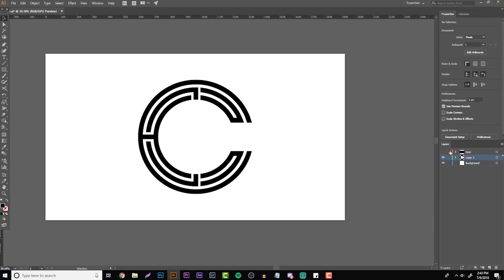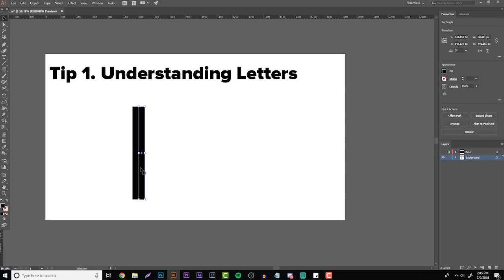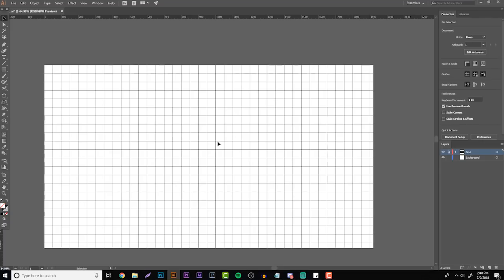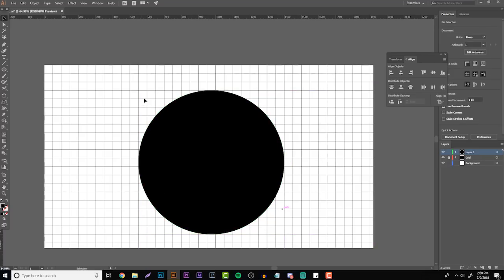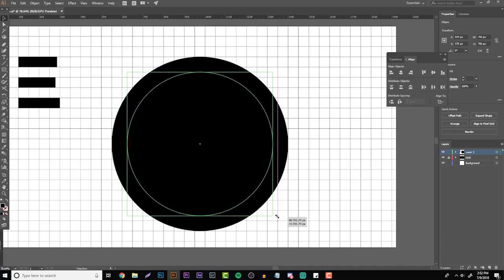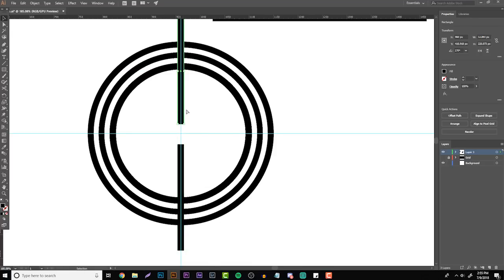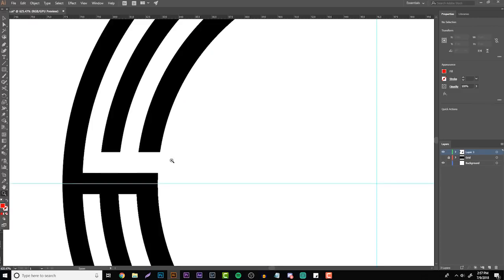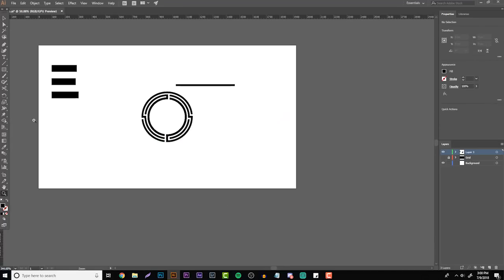How to Create a Modern Letter Logo! (Illustrator CC)